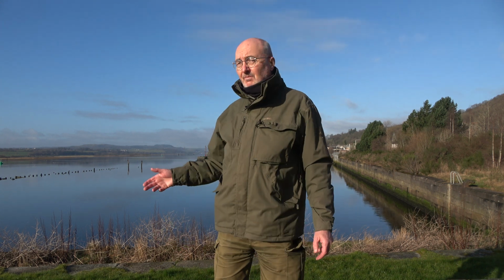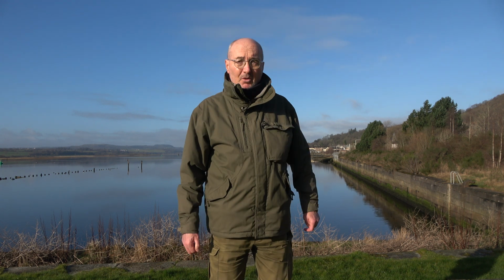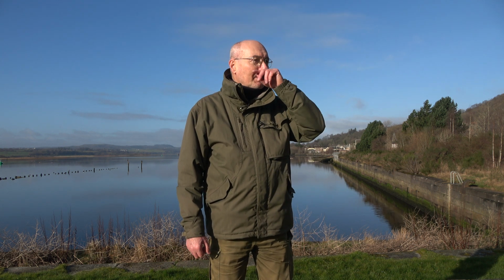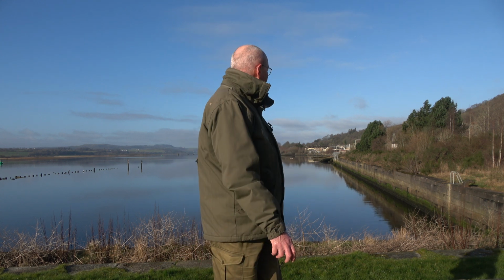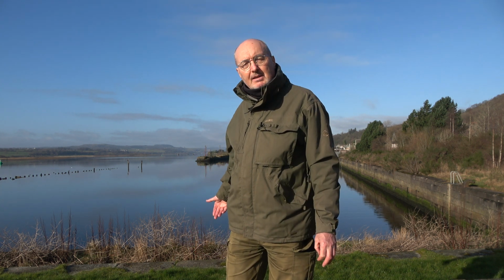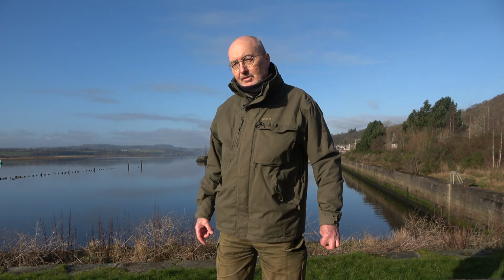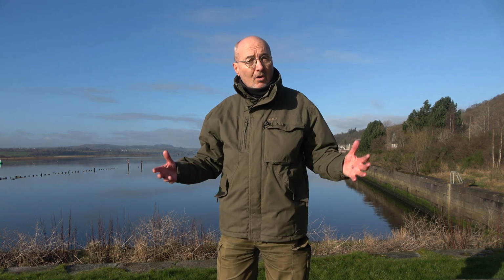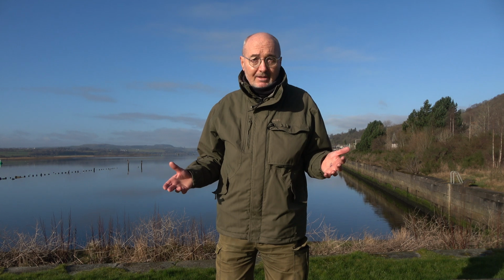Where Old Boats Die - A Visit To Bowling Harbour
A wander around Bowling's old harbour to glimpse the wrecks of up to 14 boats and ships that lie rusting and rotting in the water. Bowling sits on the banks of the River Clyde, or the Firth of Clyde, not far from Glasgow, between Clydebank and Dumbarton. The harbour is located where the Forth & Clyde Canal meets the River Clyde, with older parts going back to 1810. It was designed as a harbour where boats entering or leaving the Forth & Clyde Canal could dock either before or after their journey through the canal. Further to recent improvements by the Scottish Canals authority, Bowling Harbour and the immediate surrounding area, including Bowling's historic viaduct, has been transformed into a tourist hotspot that has information panels and tremendous views over the harbour and the Firth of Clyde. And on a day as beautiful as this, it is quite simply stunning and very much worth a visit. Visitors can get a train to Bowling from Glasgow, or walk from Clydebank along the old towpath of the Forth & Clyde Canal to the harbour and a wonderful linear park.